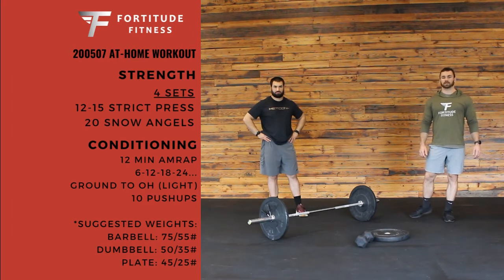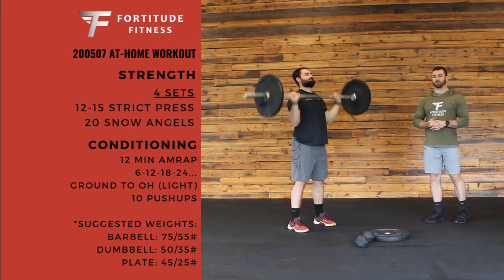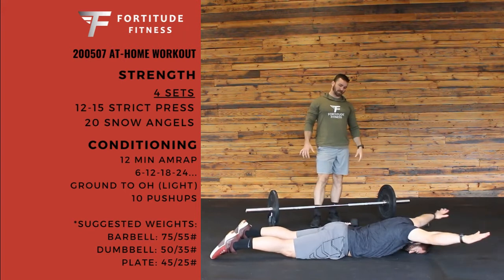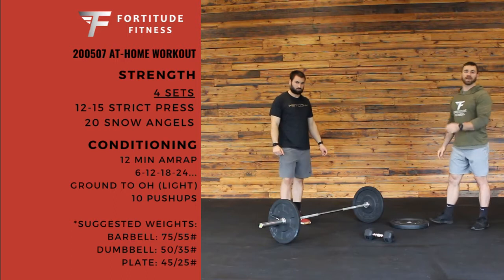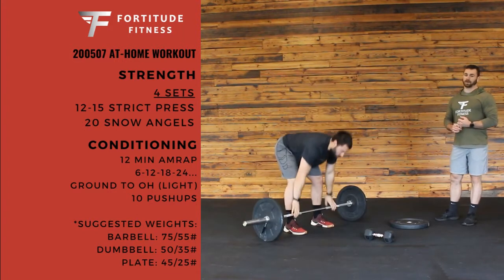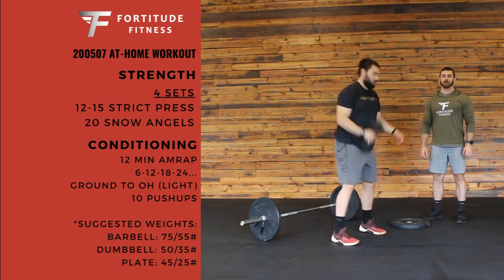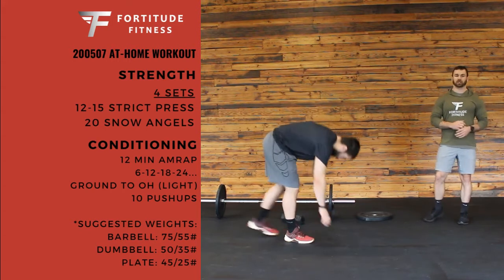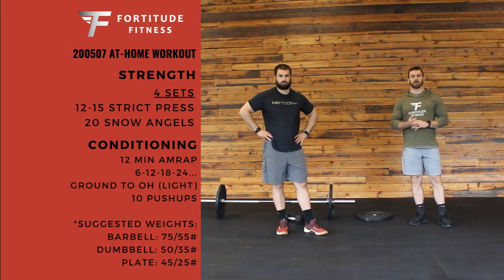5-07-20 Fortitude At Home Workout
Strength
4 Sets
12-15 Strict Press
20 Snow Angels

Conditioning
12 min Amrap
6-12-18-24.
Ground To OH (light)
10 Pushups

Suggested Weights:
*Barbell 75/55#
*Dumbbell 50/35#
*Plate 45/25#